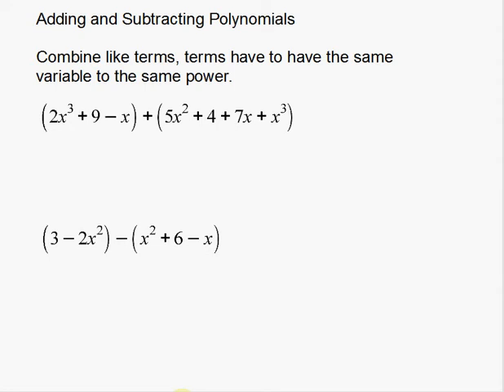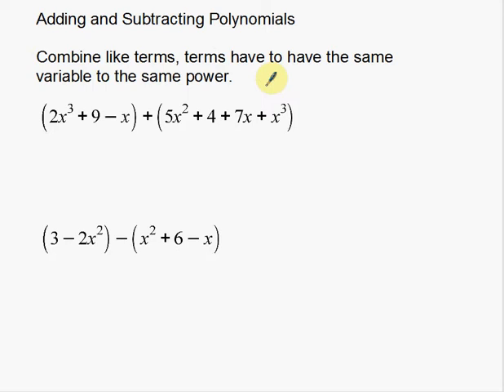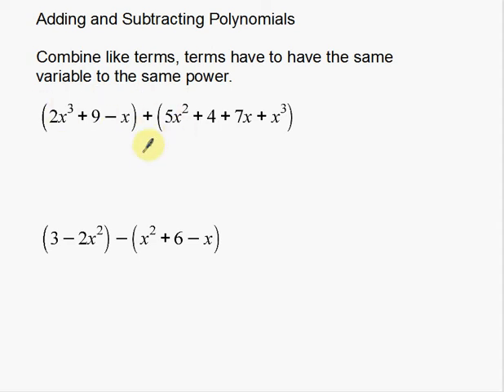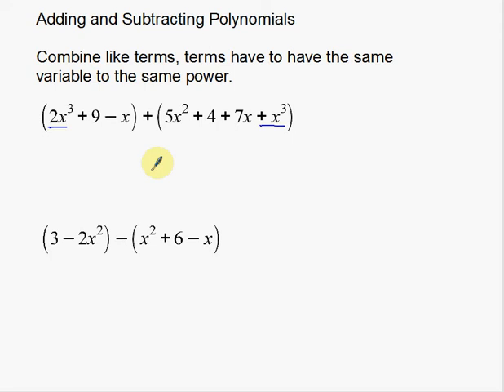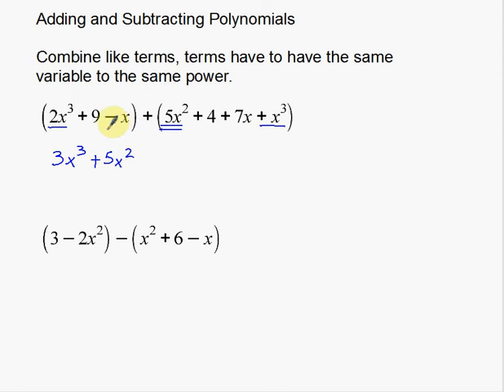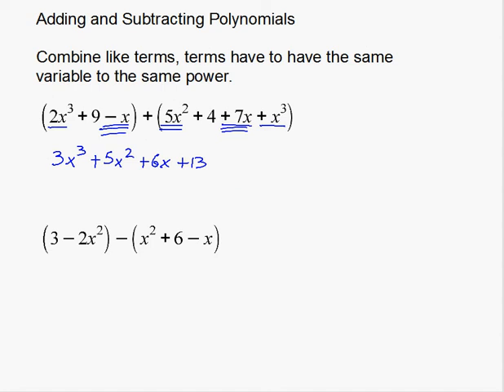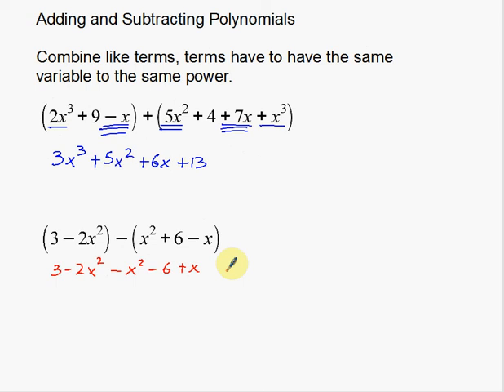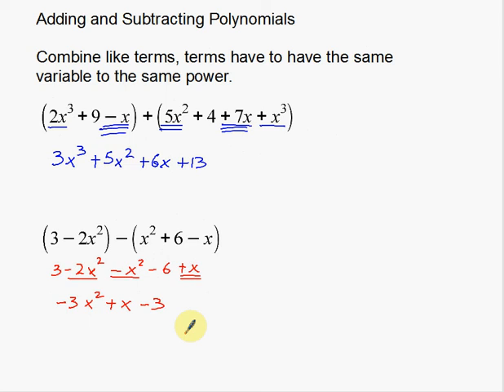Adding and Subtracting Polynomials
A simple video on how to Add or Subtract Polynomials